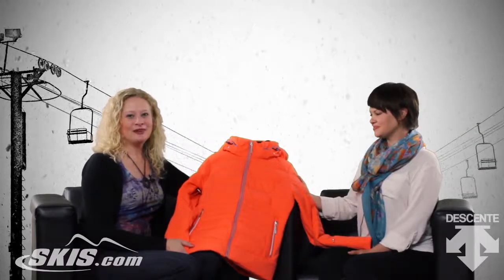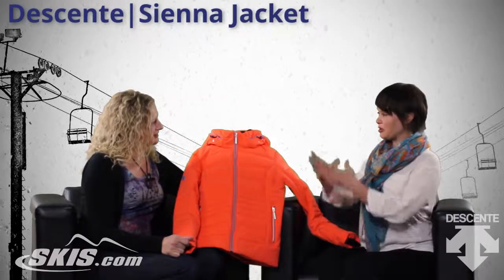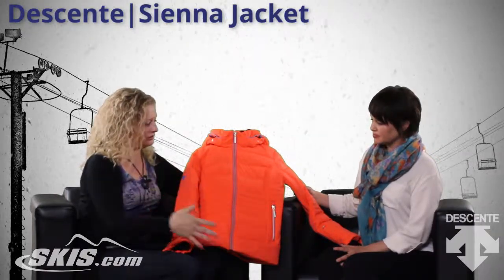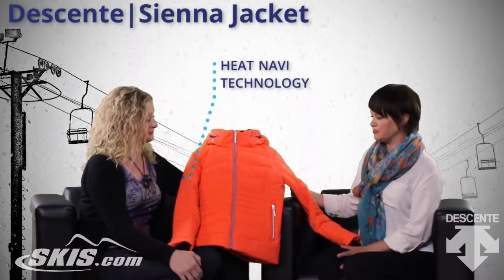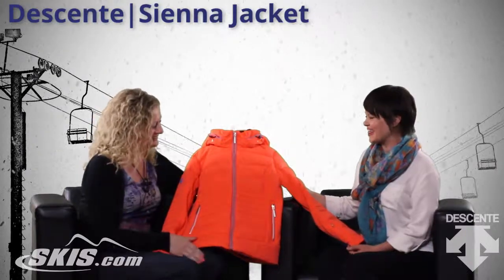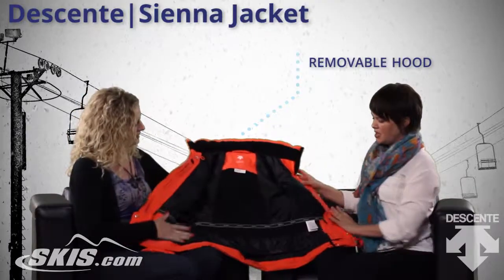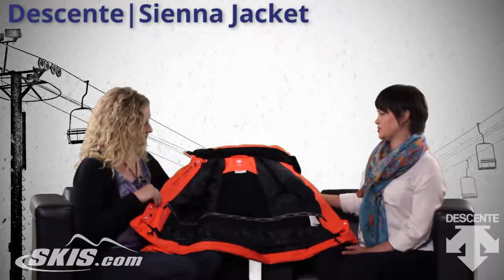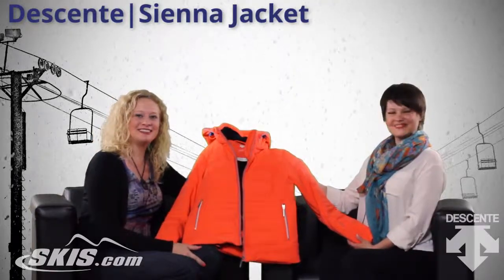2015 Descente Sienna Womens Insulated Jacket Overview by SkisDOTcom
The Descente Sienna Womens Insulated Ski Jacket is made of light weight 4 Way Stretch fabric that allows for total freedom of movement. The simplicity of The Sienna Ski Jacket is complimented by a multi-color zipper that adds a bit of pop. The down insulation provides extreme warmth and comfort and with the quilted sewn pattern, the down stays in place keeping your core toasty warm. As you take to the slopes in The Sienna Ski Jacket you are equipped with the functional perfection required and when you stroll through the city, you blend in any casual setting.

Short Length
Detachable hood
Waist snow cuff
Sleeve cuff
Pit zips
Media pocket